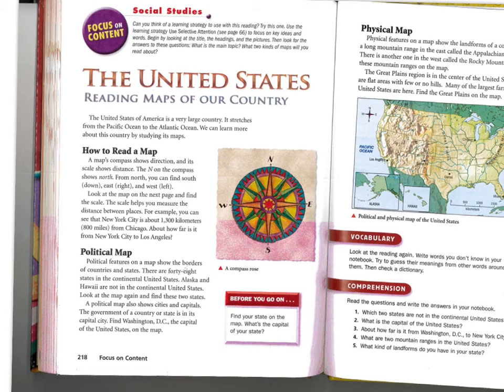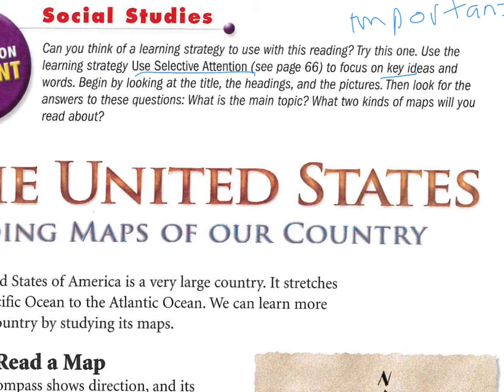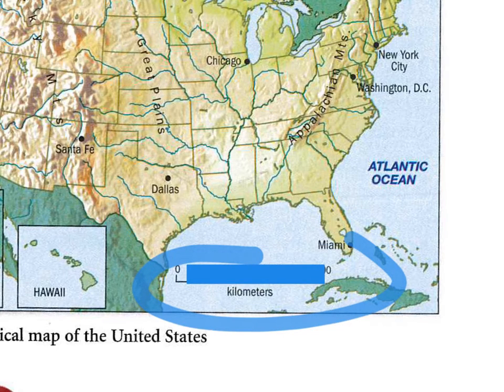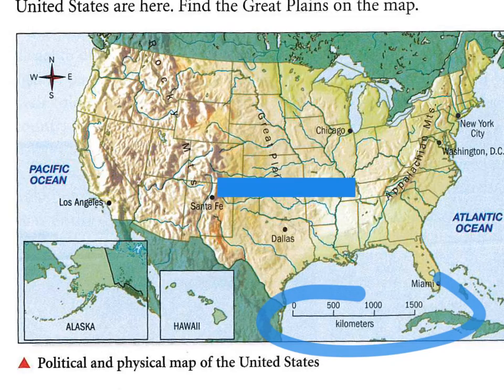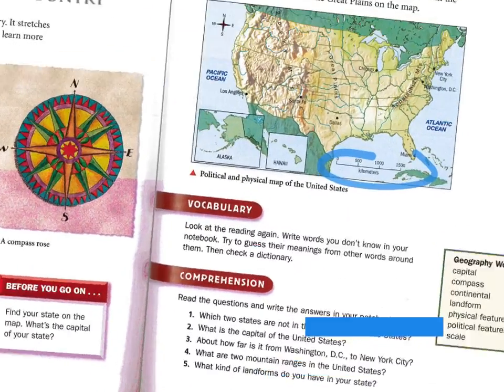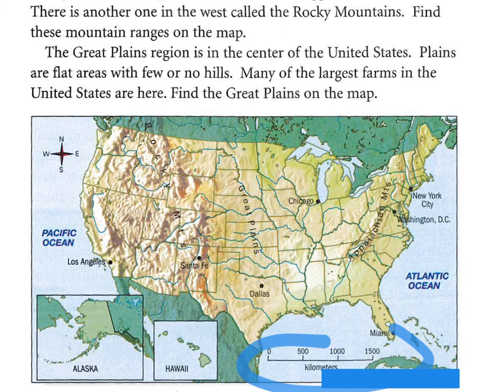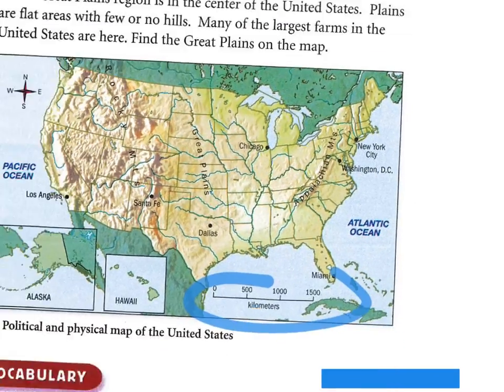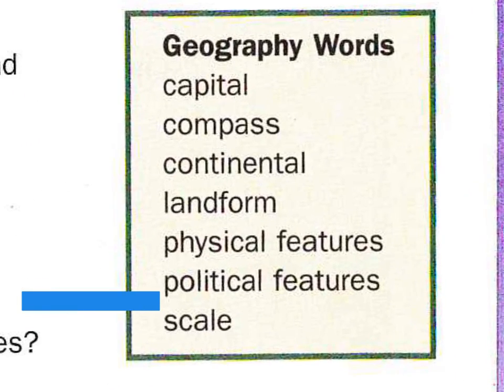Us maps ktl reading resources